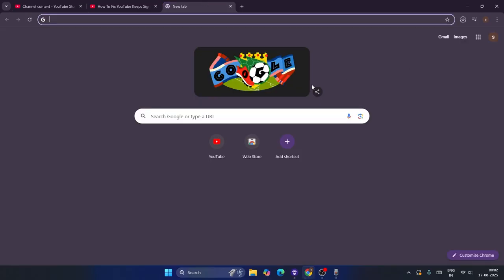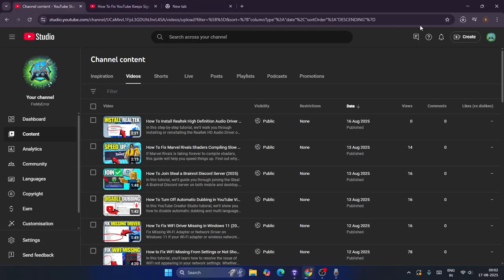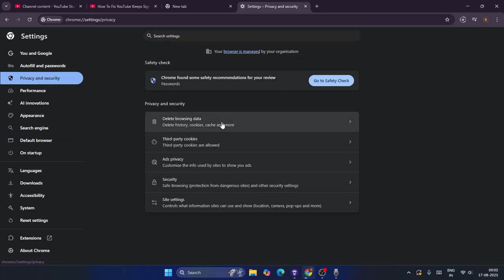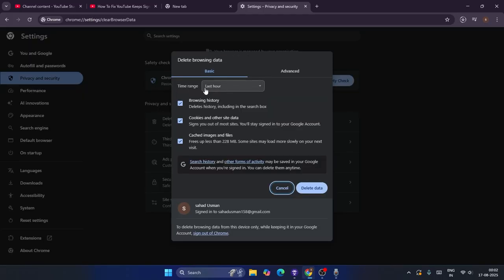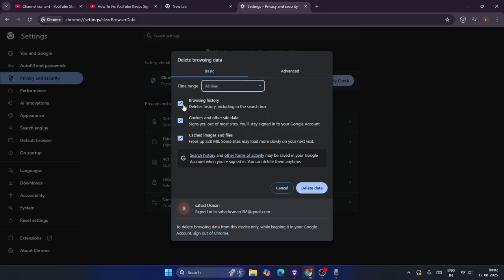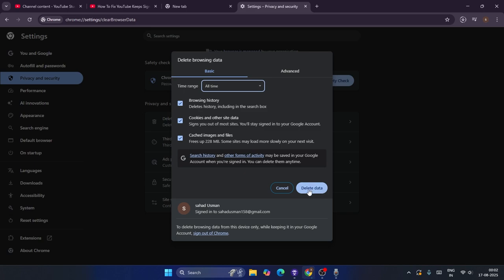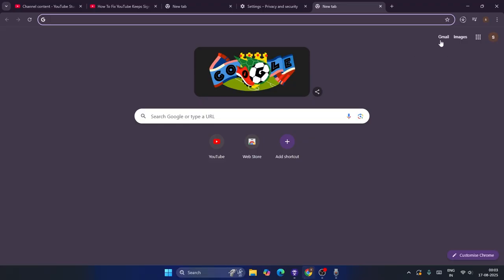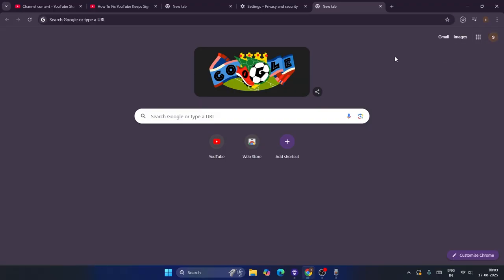How To Fix YouTube Keeps Signing Out (2025)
If YouTube keeps signing you out on your computer, this guide will help you fix it. We’ll cover how to adjust your cookie settings, clear cache properly, and troubleshoot common browser issues. These steps work on Google Chrome, Microsoft Edge, Firefox, and other browsers in 2025.